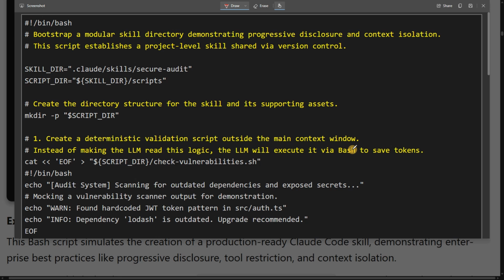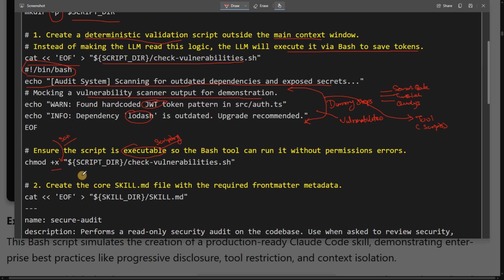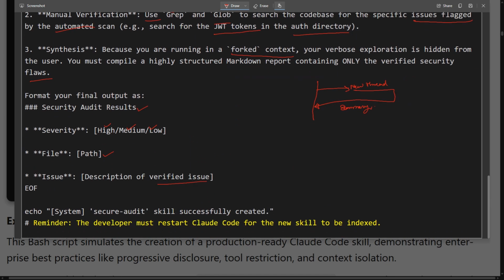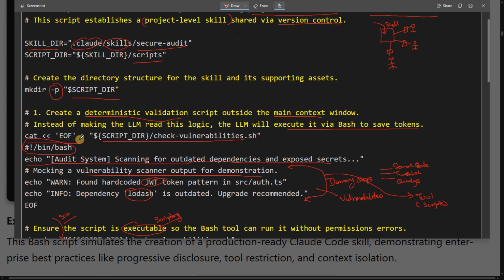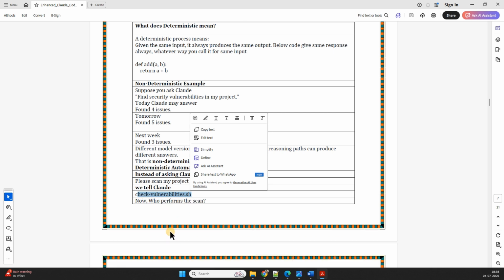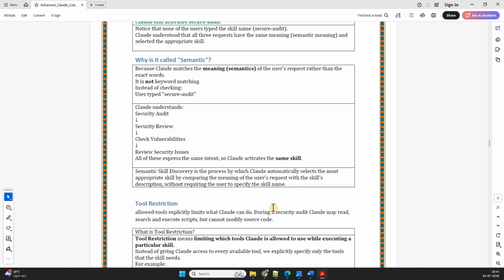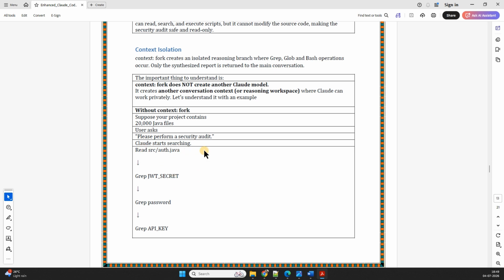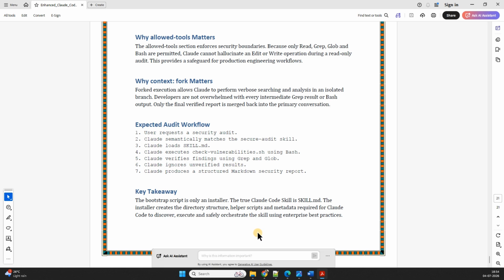Claude Skills Tutorial | Build Reusable AI Skills with Full Python Code | Module-6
Welcome to Module-6 of the Claude Agentic AI Complete Course.

In this tutorial, you'll learn how to create reusable Claude Skills from scratch with a complete working code example.

Claude Skills enable developers to package instructions, tools, prompts, and workflows into reusable capabilities that Claude can automatically discover and use for different tasks.

This module focuses on practical implementation instead of theory, making it ideal for Java developers, AI engineers, backend developers, and anyone building production-grade AI agents.

What are Claude Skills?
Why Claude Skills are important
Skill Architecture
Skill Discovery
Skill Structure
Skill Manifest
Skill Instructions
Skill Metadata
Project Structure
Creating Claude Skills
Registering Skills
Executing Skills
Full Java Code Example
Best Practices
Real-world Implementation
Production Tips

Full Coding Demonstration

Complete Project Setup
Folder Structure
Skill Configuration
Skill Definition
Prompt Design
Tool Integration
Skill Registration
Skill Execution
Testing
Debugging

• Java Developers
• AI Engineers
• Claude Developers
• Backend Developers
• LLM Engineers
• Agentic AI Developers
• Prompt Engineers
• Enterprise Developers
• Software Architects
• MCP Developers

Topics Covered

• Claude AI
• Claude Skills
• Agentic AI
• AI Agents
• Claude Code
• Skill Development
• Prompt Engineering
• Tool Calling
• AI Automation
• Java AI
• AI Workflows
• Reusable AI Skills
• Enterprise AI
• AI Development
• LLM Engineering
• Claude Projects
• AI Coding
• How do Claude Skills work?
• How do you create Claude Skills?
• How do you build reusable Claude Skills?
• How do developers organize Claude Skills?
• How do Claude Skills interact with AI Agents?
• How do Claude Skills improve productivity?
• How do Claude Skills work with prompts?
• What is the structure of a Claude Skill?
• How do you implement Claude Skills in Java?
• What are the best practices for Claude Skills?
• How do enterprise AI applications use Claude Skills?

By the end of this tutorial, you'll be able to build reusable Claude Skills for real-world Agentic AI applications with complete source code and production-ready practices.